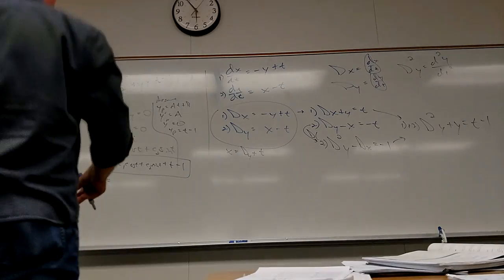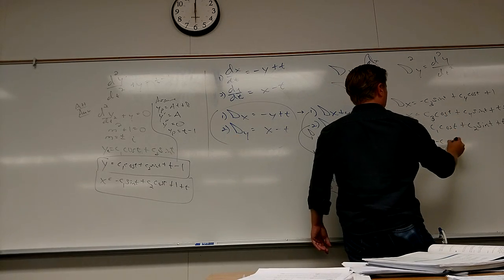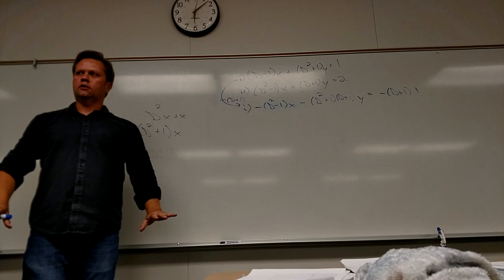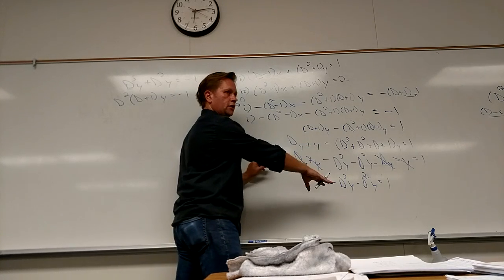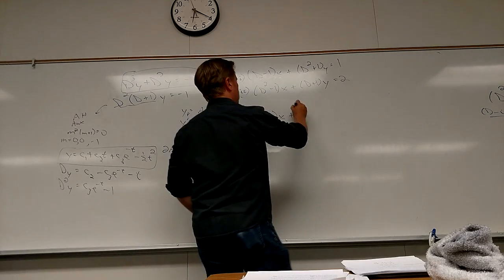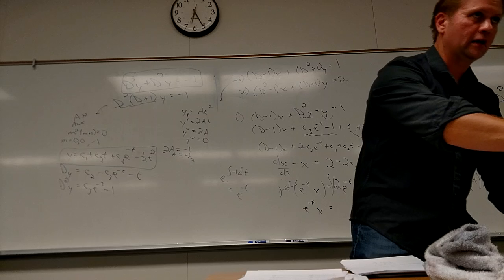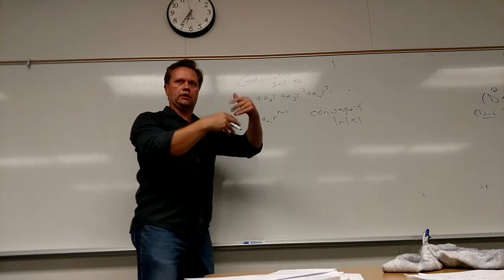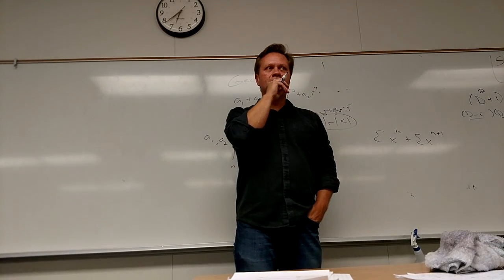Math 285, Apr 16 Lecture, part 3